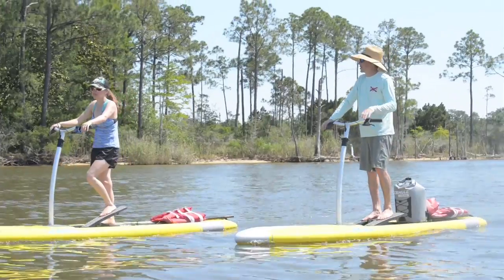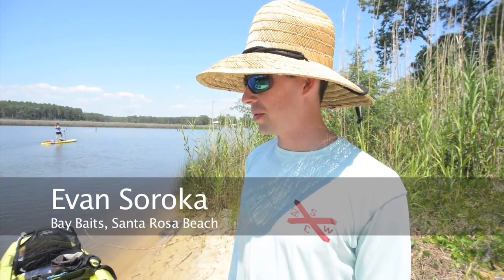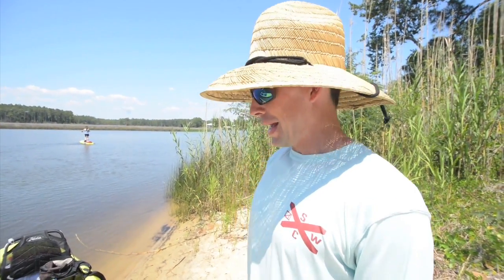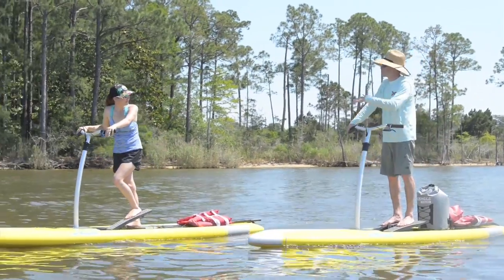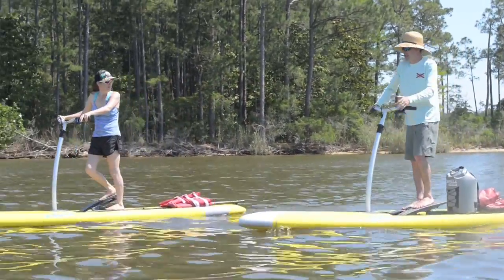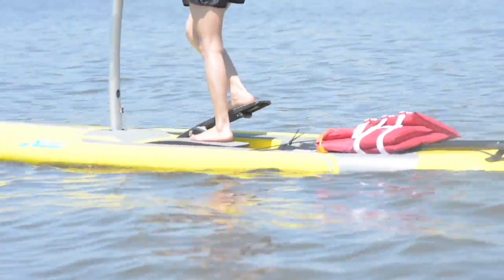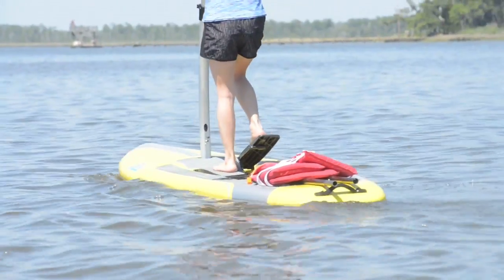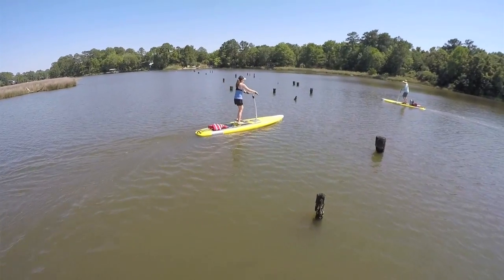Bay Baits Paddle Tour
Did you know you can explore the Choctawhatchee Bay and river on a stand-up paddleboard using just your feet? Check out this eco-tour offered by Bay Baits with Hobie Eclipse Mirage Paddleboards.